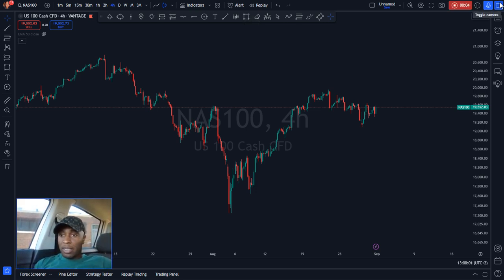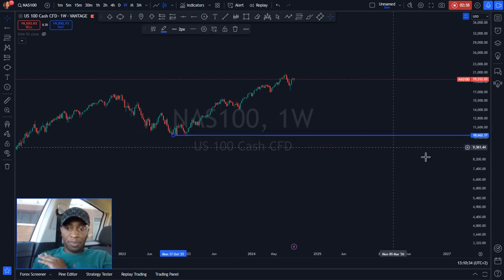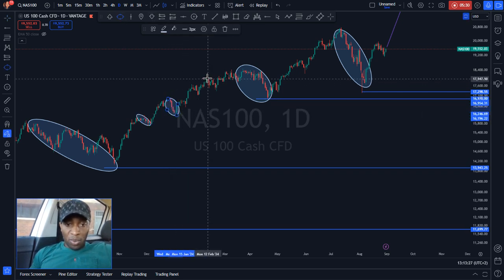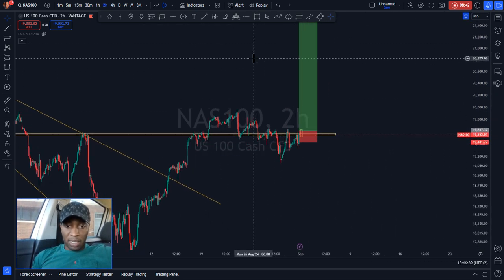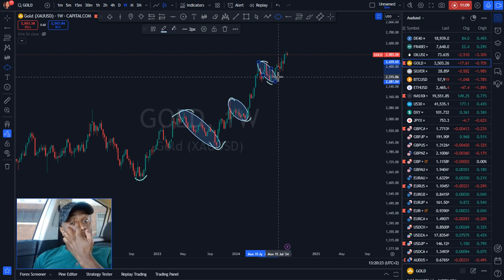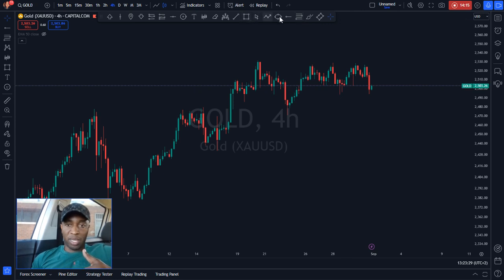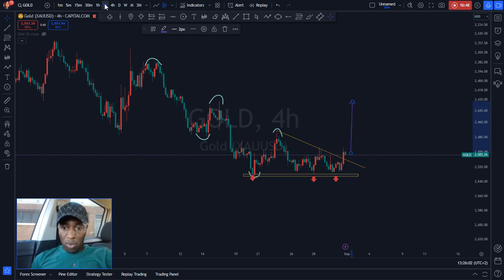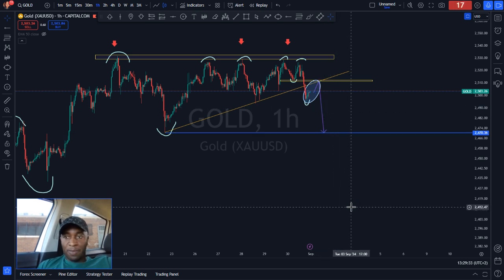How to Trade Bullish flags on NAS100 and Gold Pt. 1..